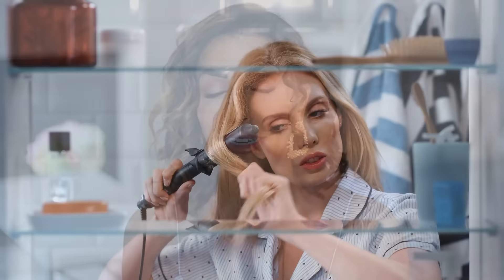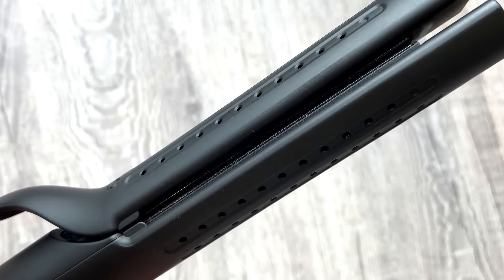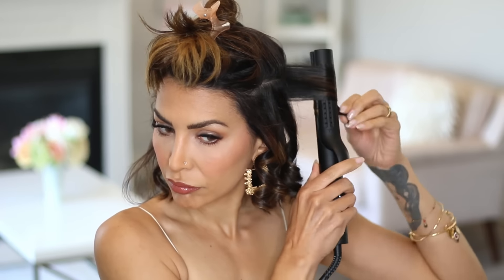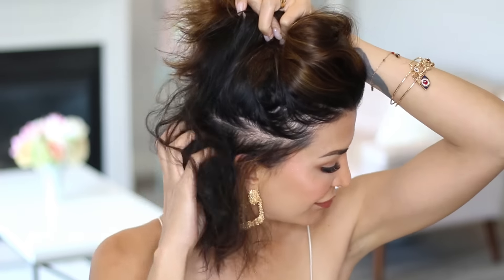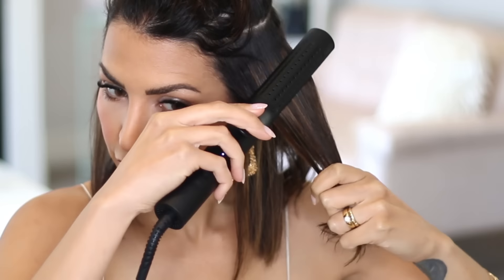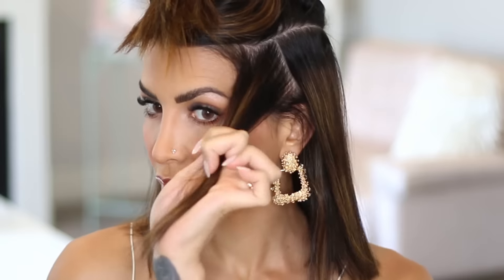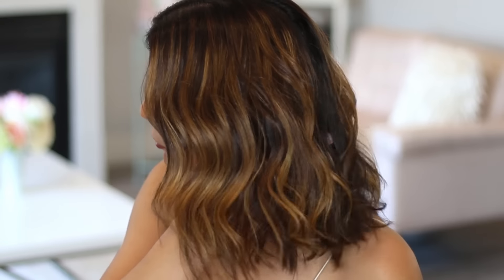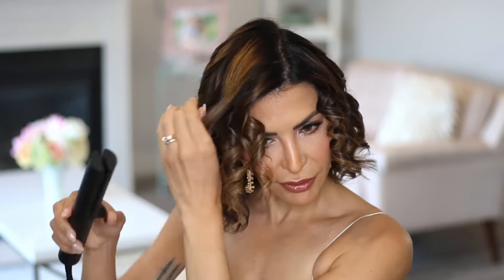Why I NEVER Use My Curling Iron Anymore (and maybe you shouldn't either...)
I'm excited to talk and show you a tutorial of how I curl my hair lately! Curling your hair with a straightener has been the thing to do for a while now and something I have done on myself and on clients for a long time but I found a 2 in 1 tool that will help you get long lasting curls even if your hair is fine, straight and flat. What a win!

The Tymo airflow 2 in 1 straightener and curler is a unique iron that not only allows you to straighten your hair but also allows you to get beautiful long lasting waves and curls. This is Glam Girl Gabi approved! I LOVE this iron.